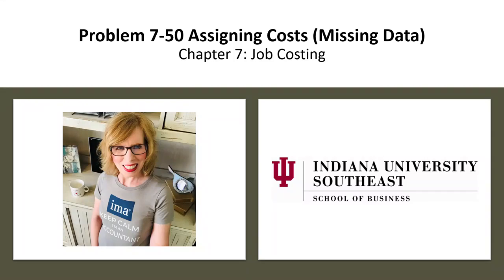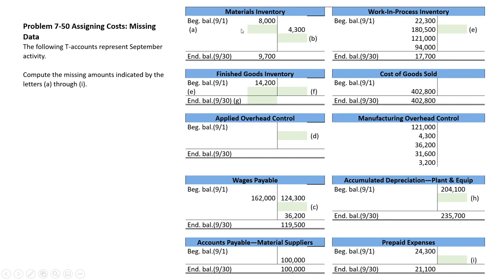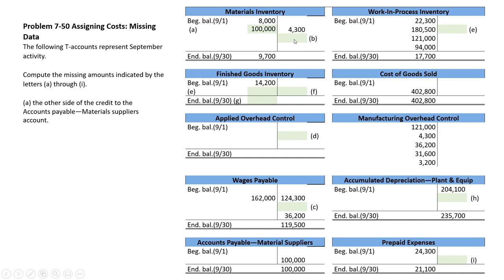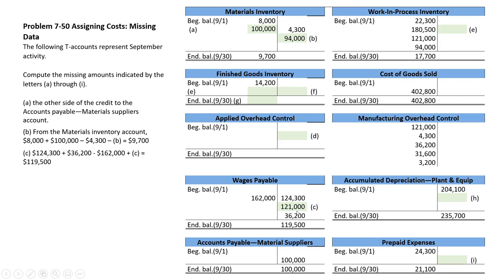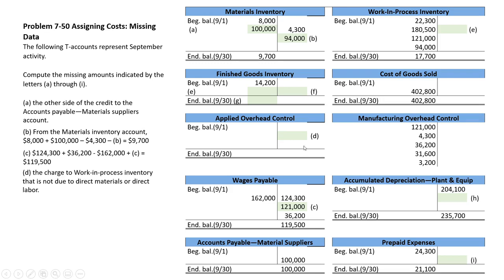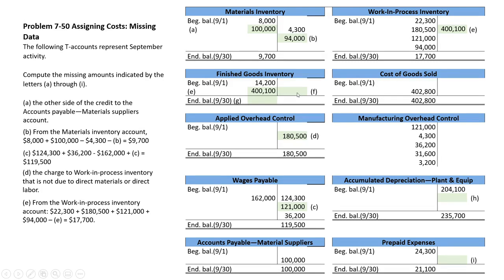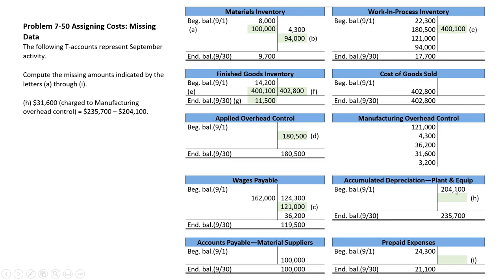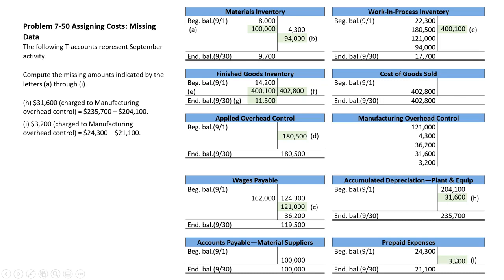CH07 Problem 7-5 Assigning Costs (Missing Data)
Demonstration working problem like Problem 7-5.